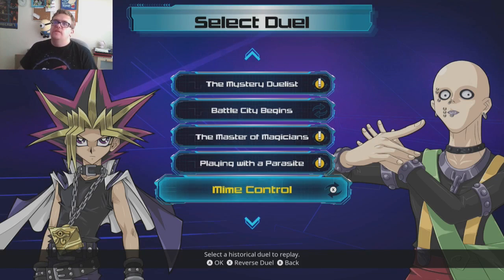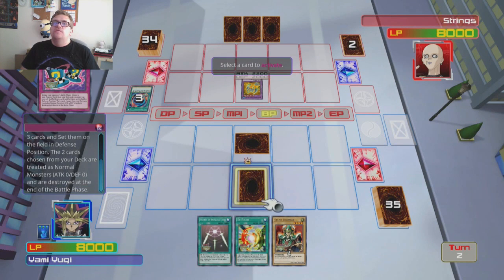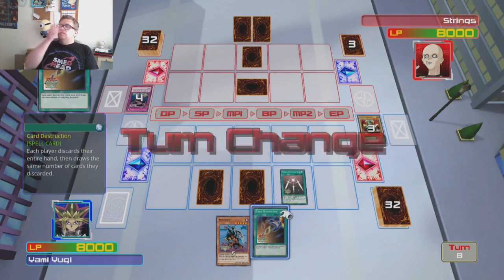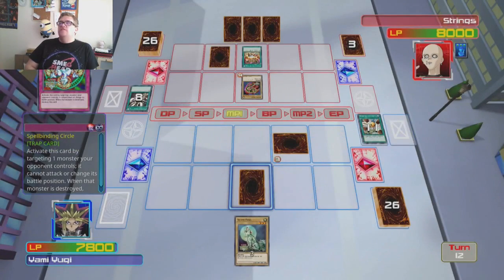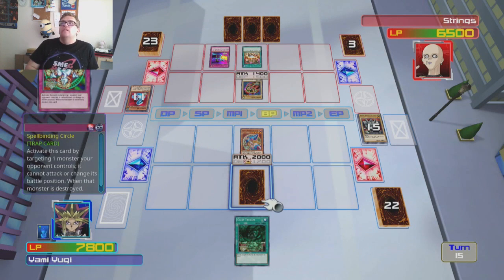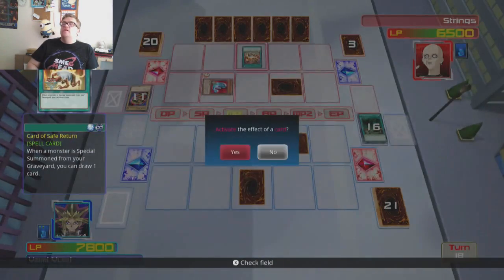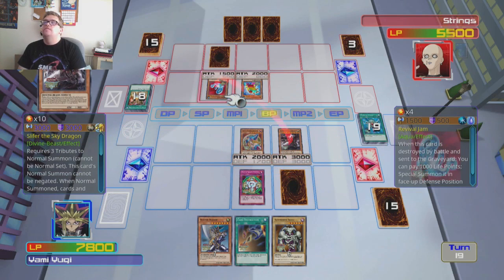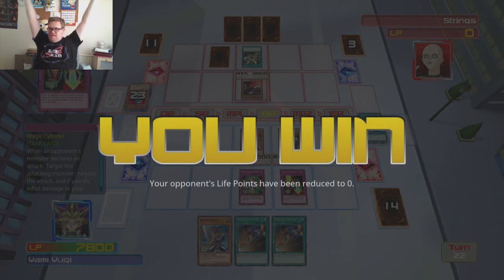Yu-Gi-Oh: Legacy Of The Duelist Episode #17! SLIFER GETS REKT!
This is part 17 of my legacy of the duelist playthough!! :D